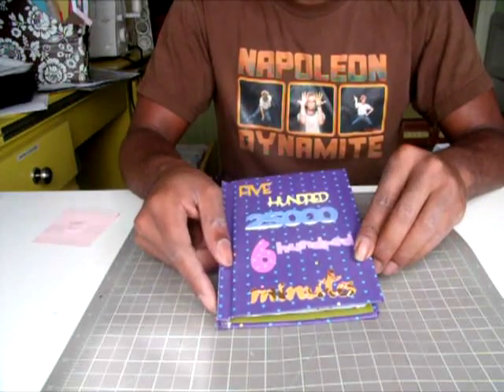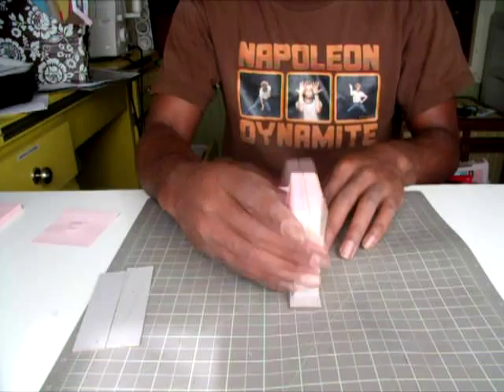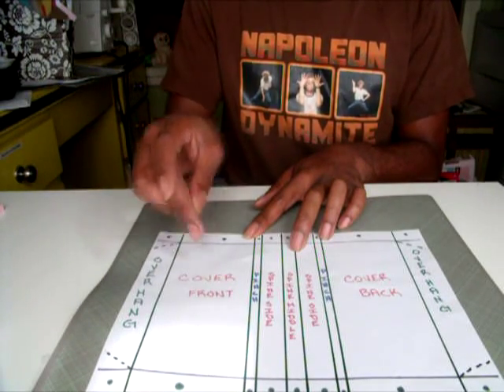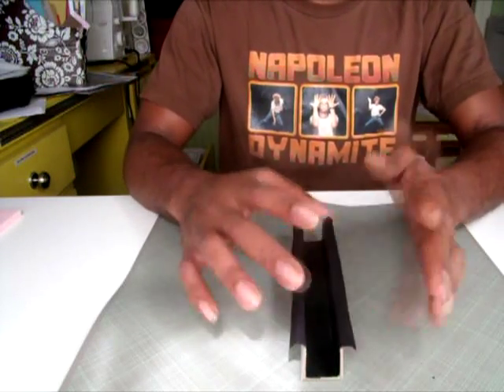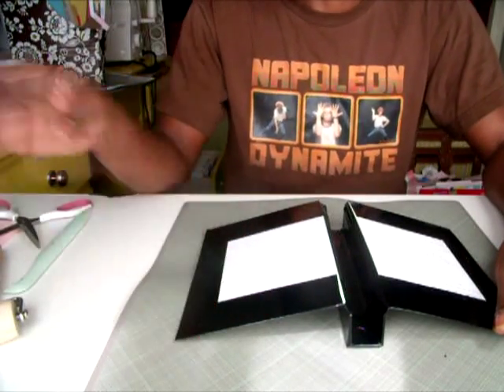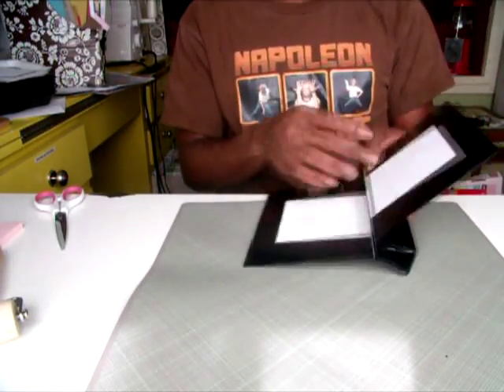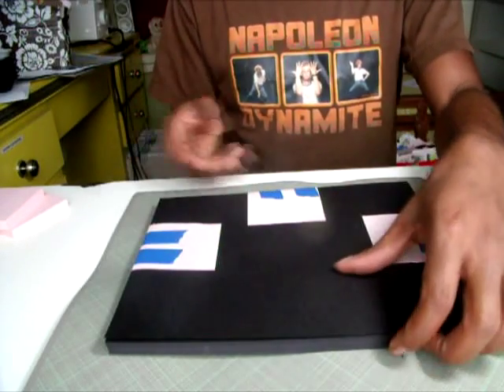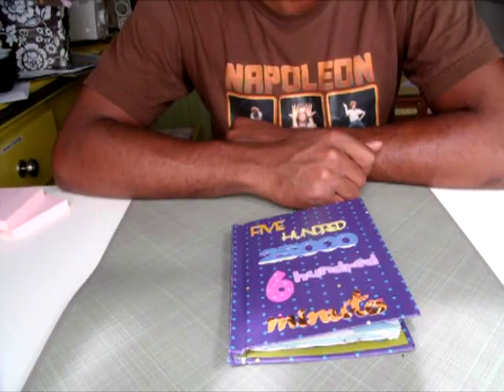Customize Yourstory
A brief description of how to create custom book covers to use with the Yourstory machine by Provocraft.